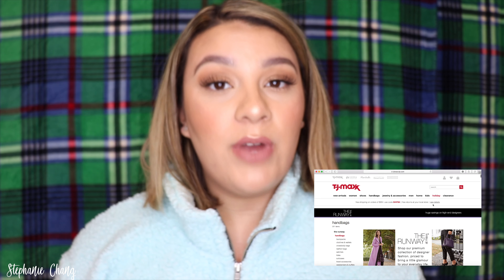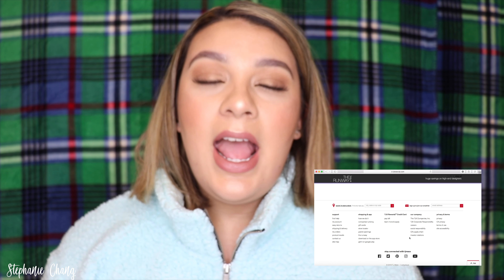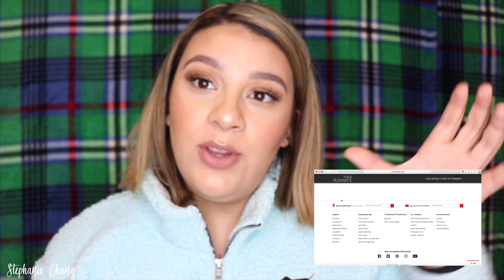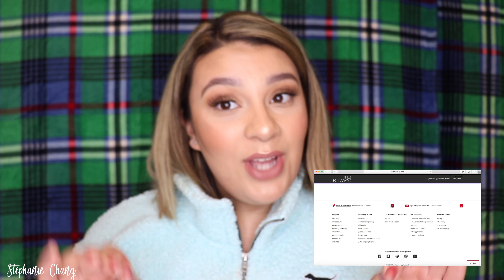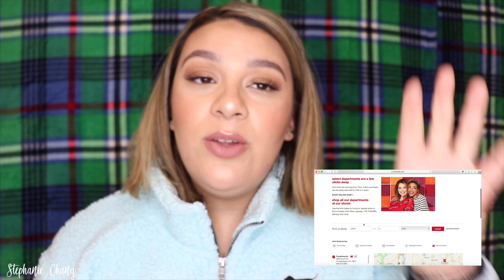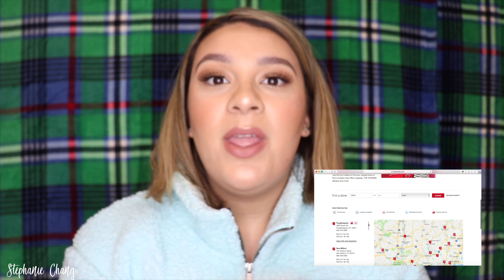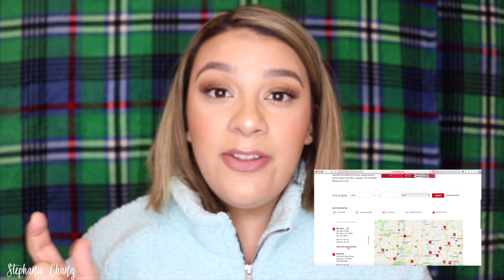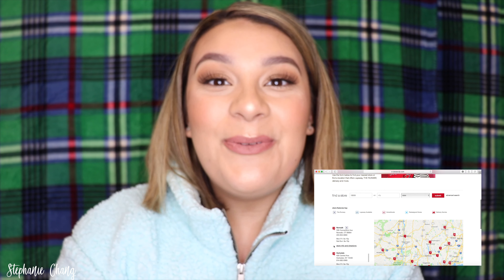HOW TO FIND HIGH END DESIGNER AT TJMAX | Stephanie Chang